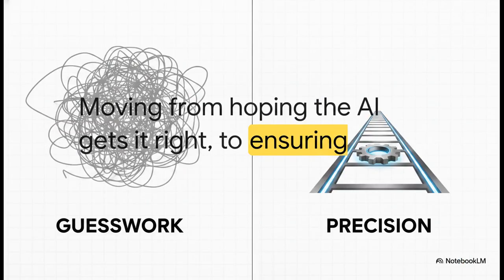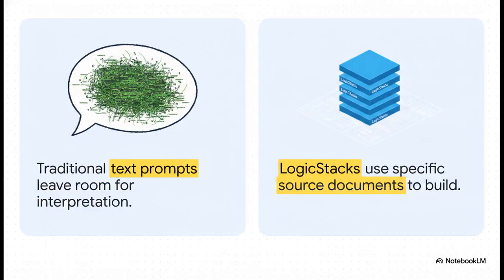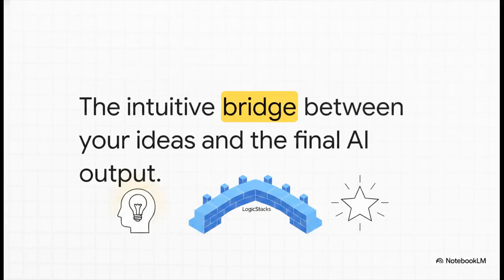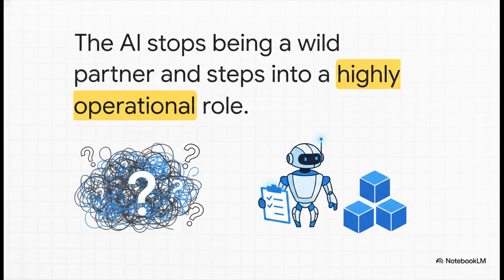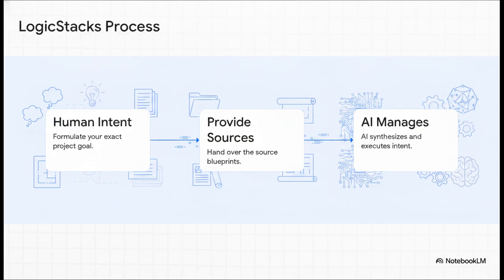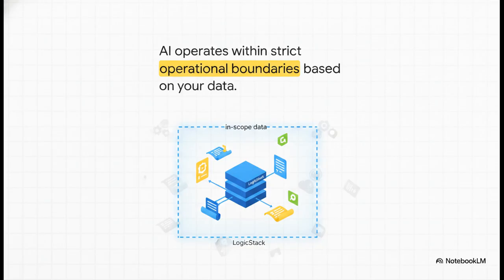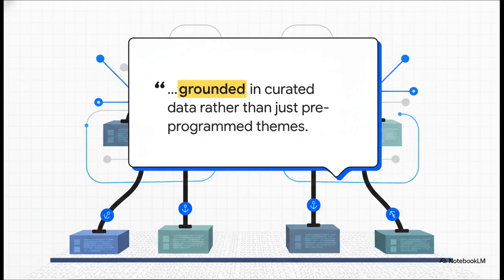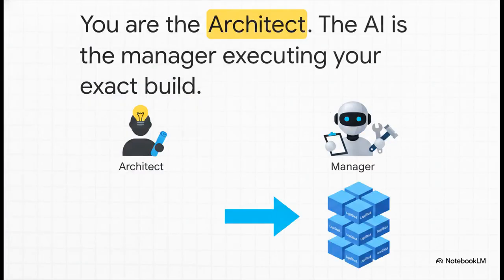LogicStacks AI Manager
This video explains AI's operational role as a "Project Manager of Human Intent" and how the concept of "LogicStacks" curates "Source" as a shift in AI behavior and responses --- from Probabilistic to Deterministic! "How?" Check it out!!!